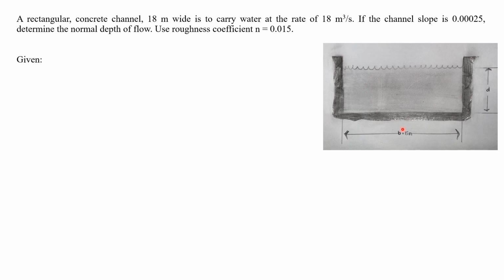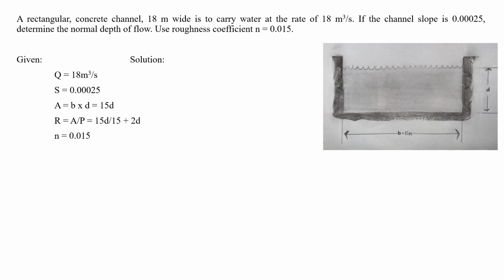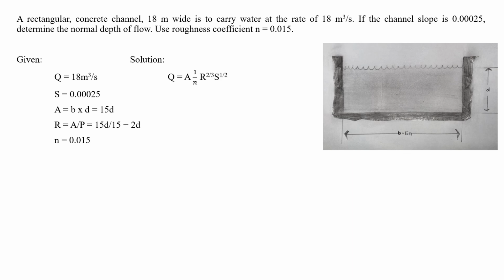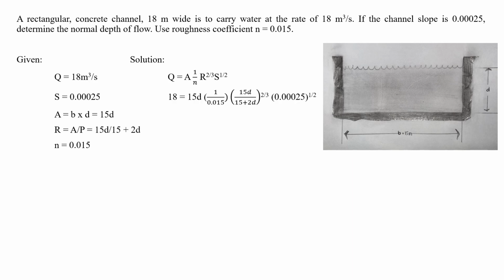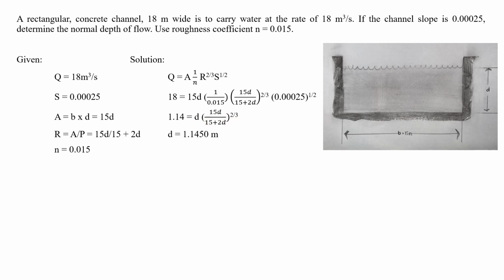𝙿𝙾𝚂𝙰𝙳𝙰𝚂 𝚊𝚗𝚍 𝙿𝚁𝙰𝙲𝙰𝙻𝙴|𝗥𝗲𝗰𝘁𝗮𝗻𝗴𝘂𝗹𝗮𝗿 𝗦𝗲𝗰𝘁𝗶𝗼𝗻|#2|2 𝙱𝚂𝙰𝙱𝙴-𝙱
Please watch our lecture video on Open Channel Flow: Rectangular Section

Open channel flow also called free gravity flow, is the flow of water induced by the effect of gravity. The surface of the flowing liquid is at atmospheric pressure and free to air.  Open channel flow assumes that the pressure at the surface is constant and the hydraulic grade line is at the surface of the fluid.